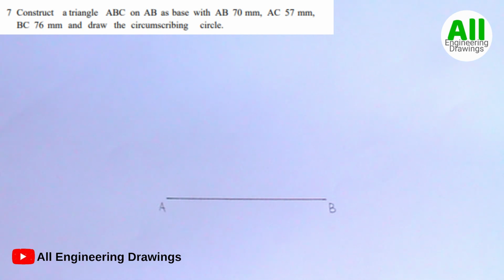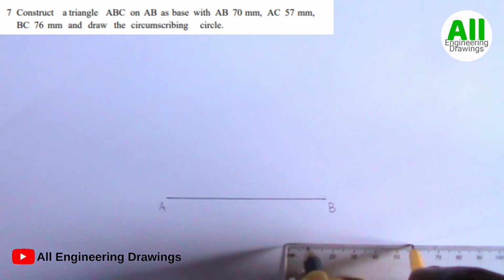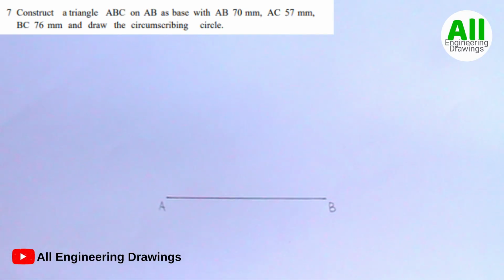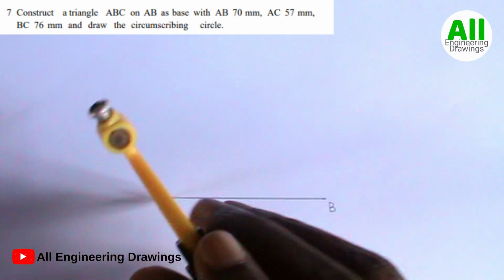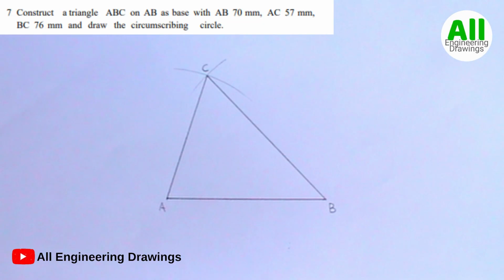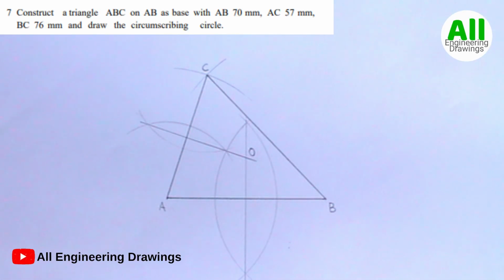How to draw the circumscribing circle of a triangle || Geometrical construction question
This video shows how to answer the question: Construct a triangle ABC with AB as base with AB 70mm, AC 57mm, BC 76mm and draw the circumscribing circle.

Instrument Used
Pencil
Ruler
Compass
T-square